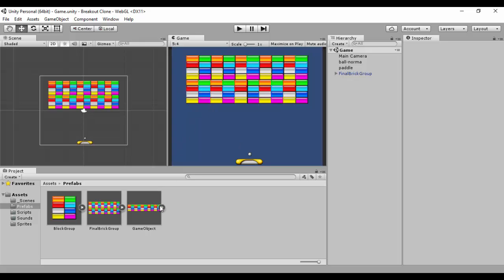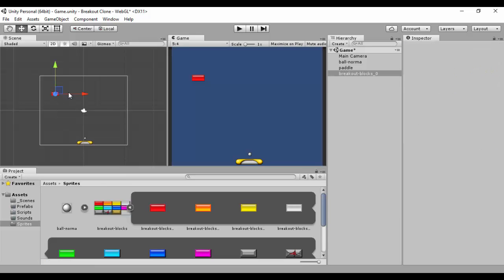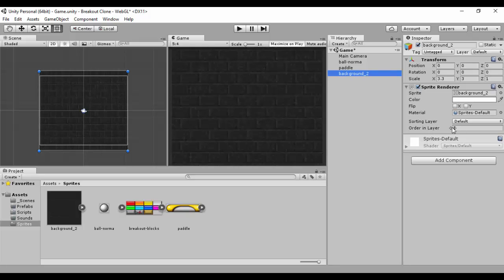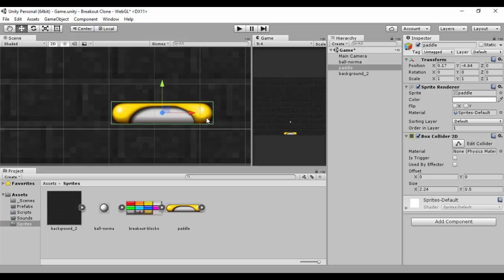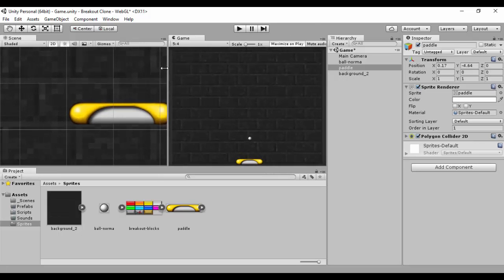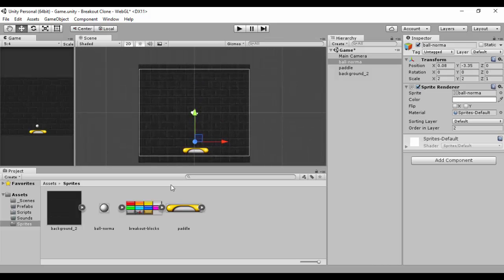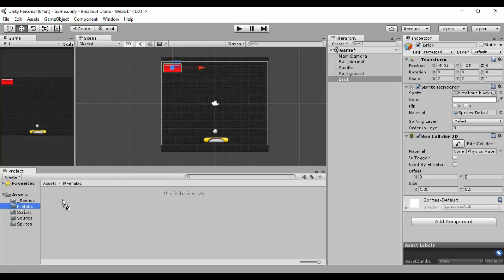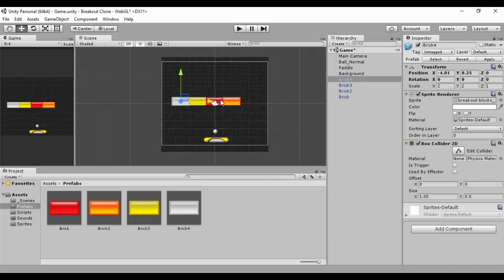Unity 5 Tutorial Breakout Clone Part 6: Brick Setup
Now we're getting started setting up our background, Again changing some pixels per unit. I know I've called this video "Brick Setup" and although it isn't our BIG WHOPPER script video it is still setting up the singular bricks for the prefab...

AND getting rid of that stupid black line,,, I totally forget to try the sprite editor in the previous brick video and I really did a number on the sprite sheet in GIMP lol lol,, In the next video we'll move our Paddle with Mouse Input or Arrow Input and start to move our ball!

WHAT ABOUT MAKING A BRICK WITHIN A BRICK WITHIN A BRICK???